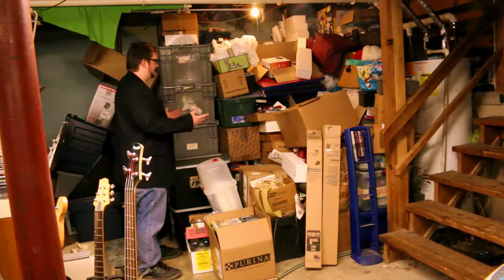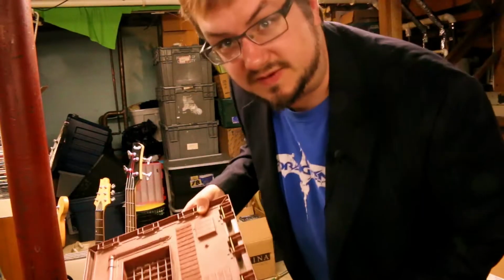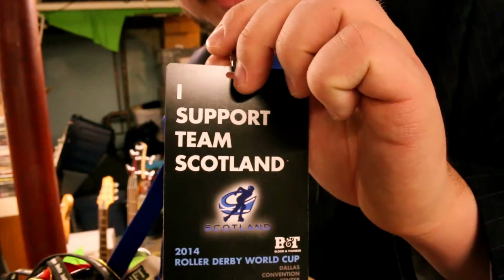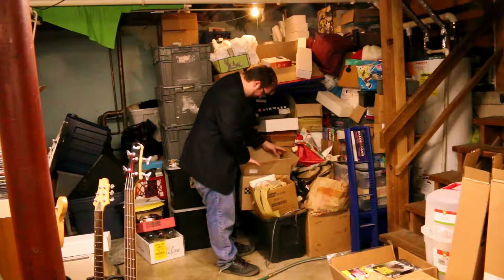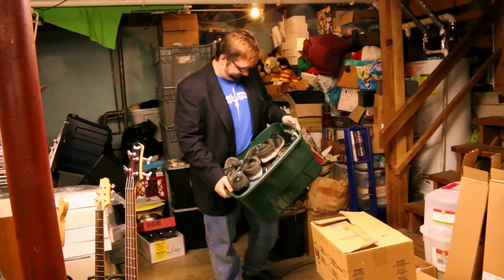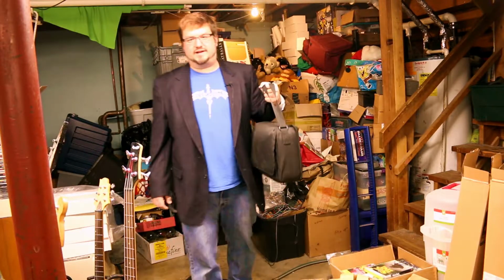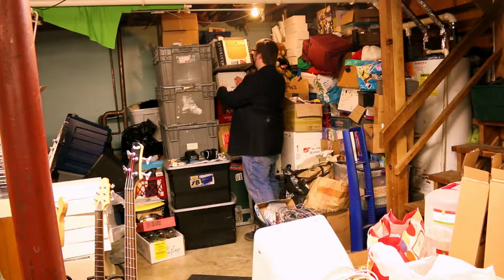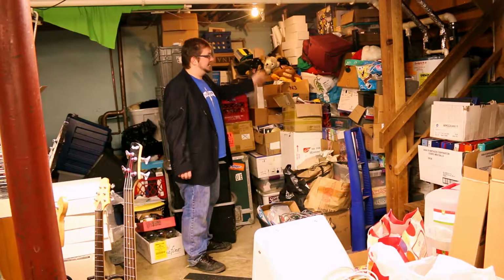Snakewater Forge Vlog 102: Stay Out of the Basement!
What's in the basement? Some bullshit! We're gonna start clearing it out (to make room for our studio!)